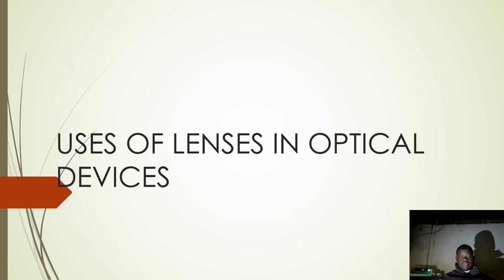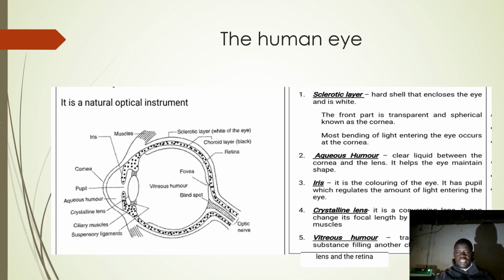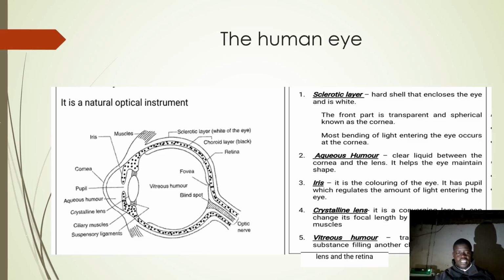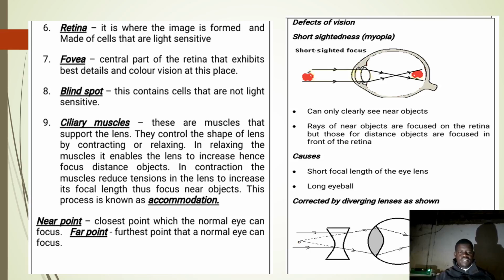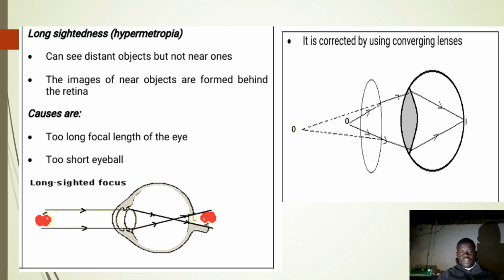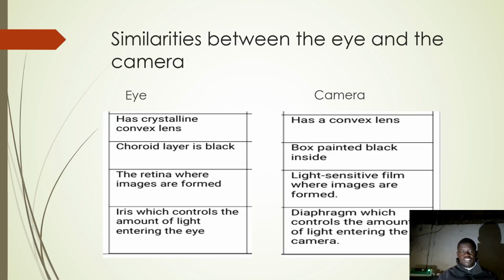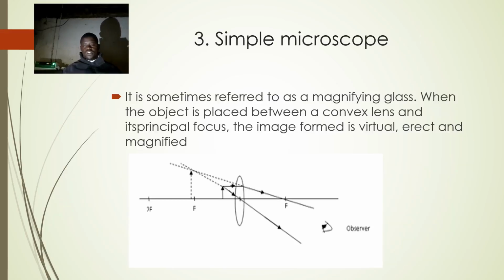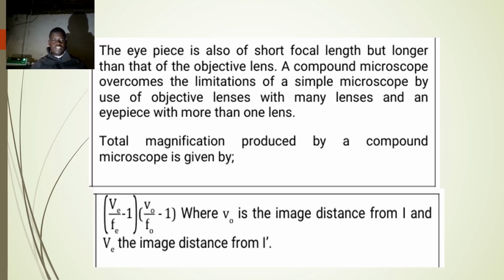USES OF LENSES IN OPTICAL DEVICES//PHYSICS FORM 4 LESSON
Topic of Thin Lenses